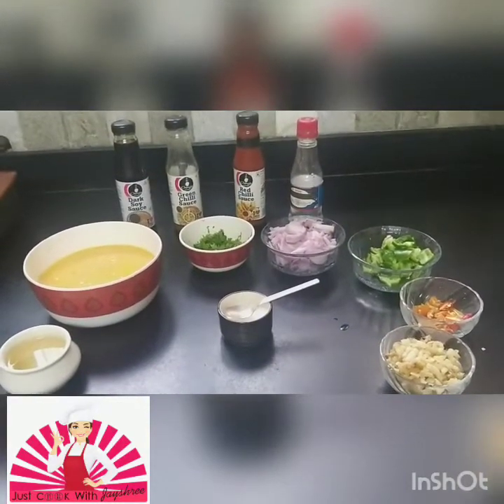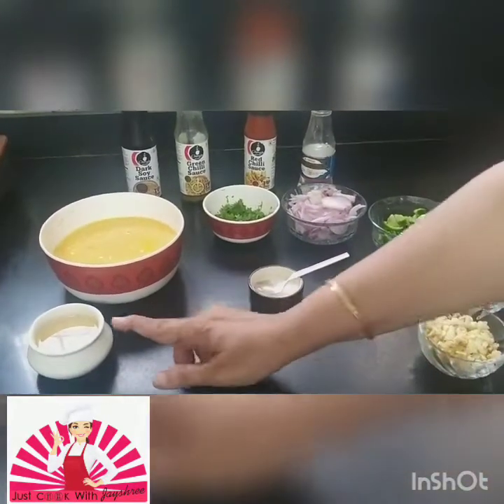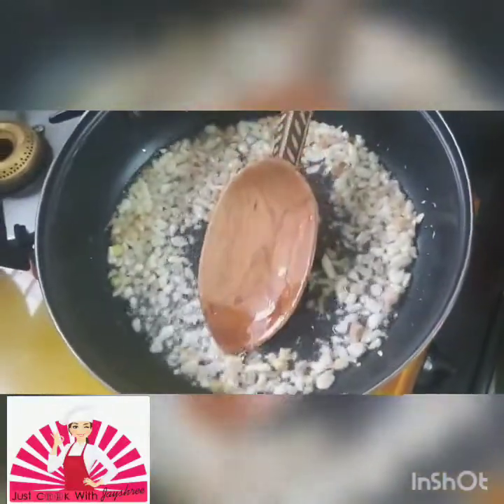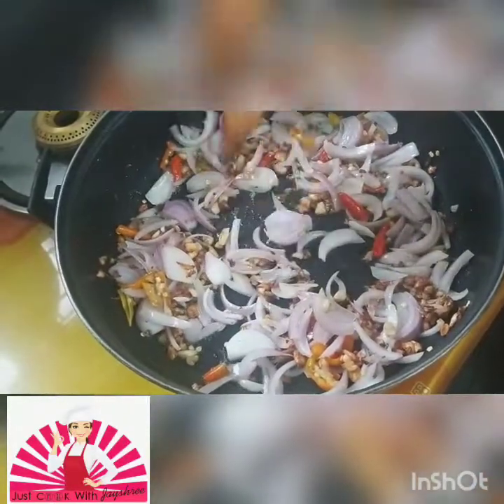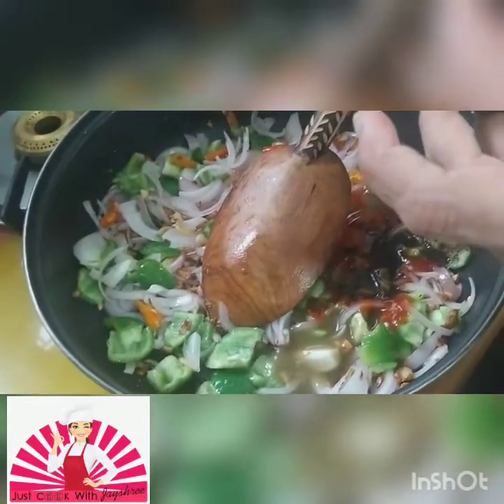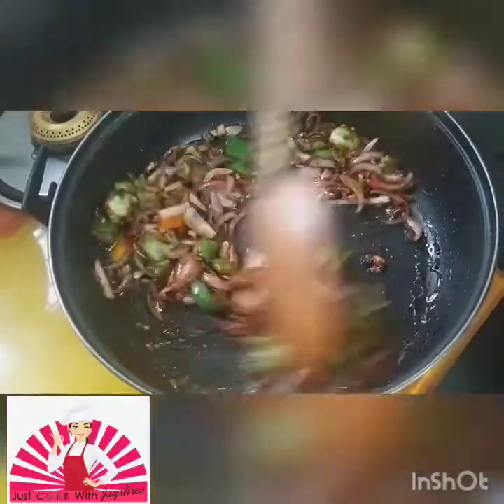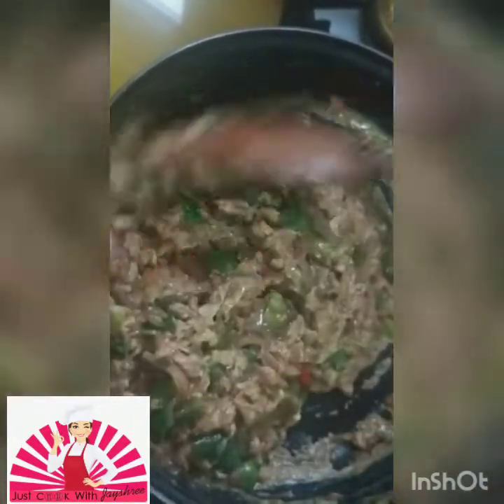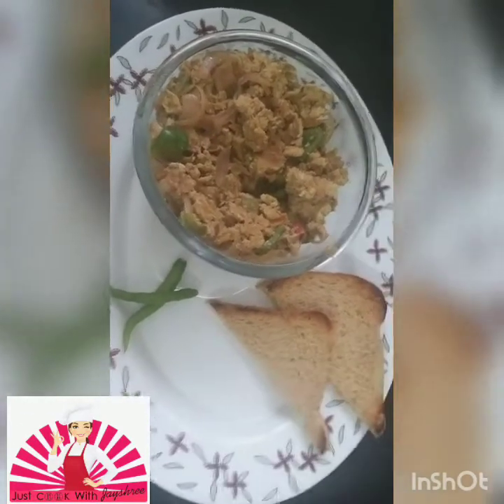Chinese egg bhurji